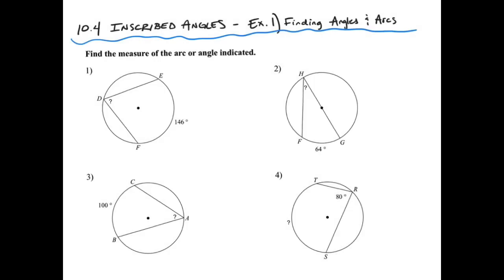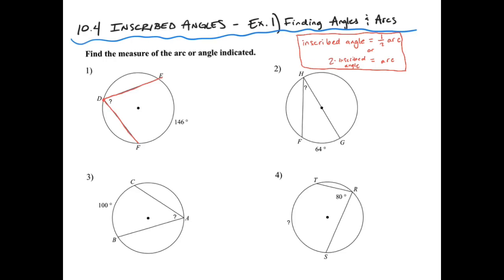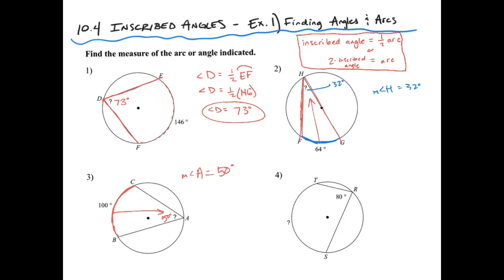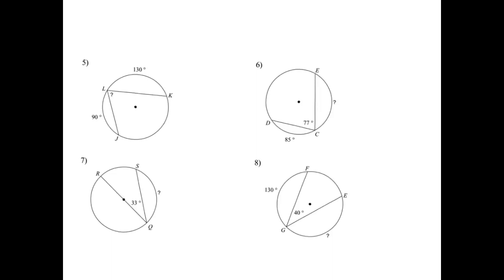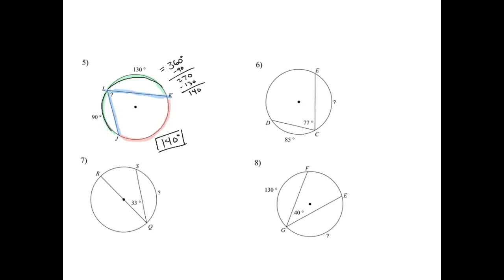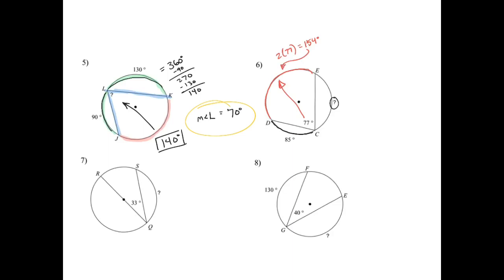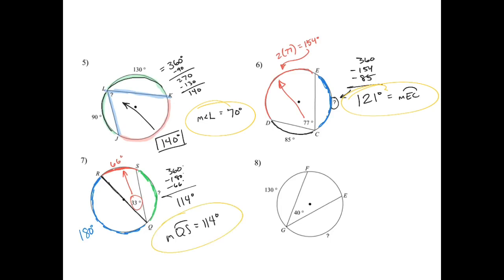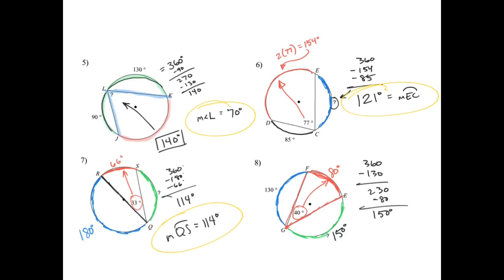10-4 inscribed angles example 1 - finding angles and arcs